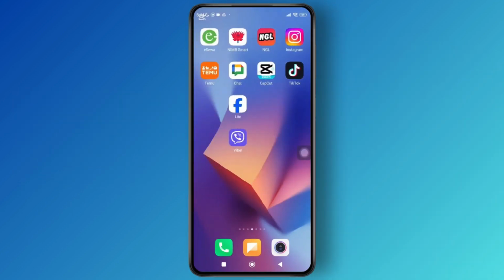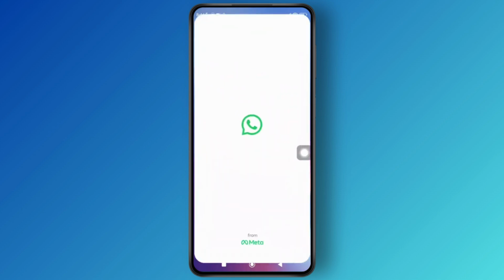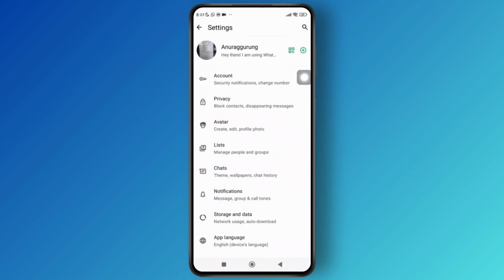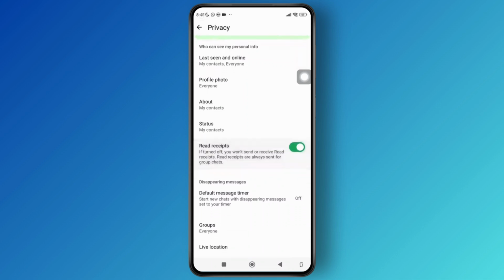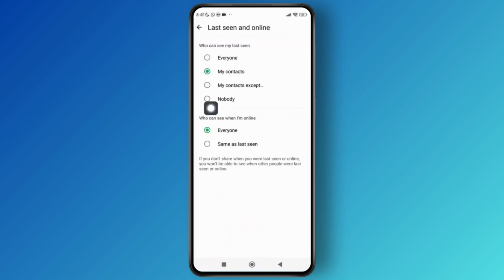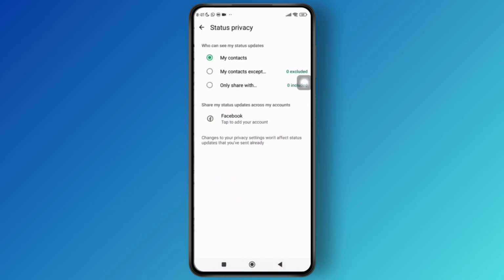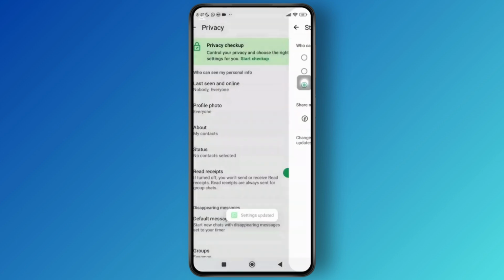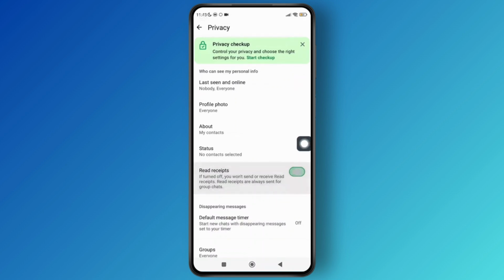How to Appear Offline on WhatsApp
Learn how to appear offline on WhatsApp, even when you're online, with this step-by-step tutorial. Whether you want to maintain privacy or control your availability, this guide will show you how to appear offline effortlessly!

In this video, you'll discover how to show offline on WhatsApp while using the app. You'll also learn tips to manage your online status for better privacy and control.

Timestamps:
0:00 Introduction
0:15 Step 1: Adjusting WhatsApp Privacy Settings
0:40 Step 2: Turning Off Last Seen and Online Status
1:10 Step 3: Testing Your Offline Appearance